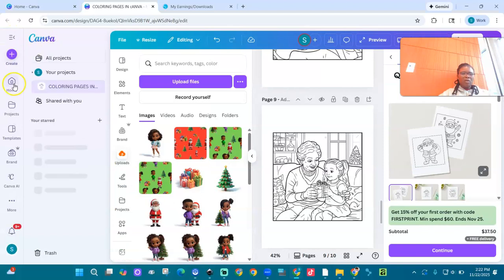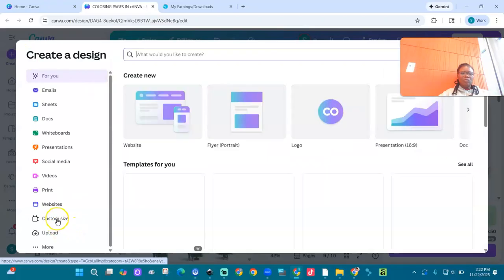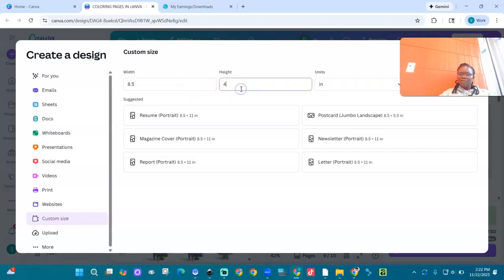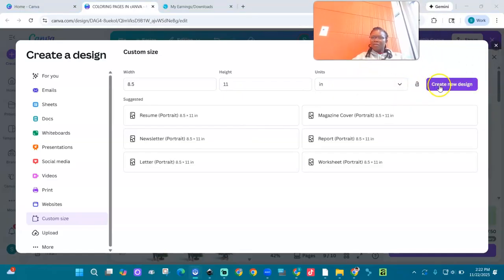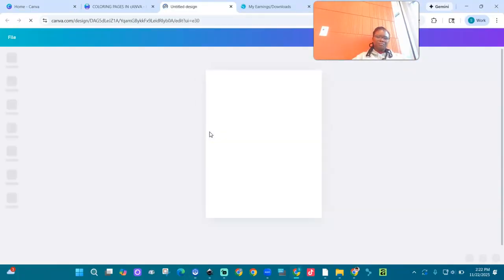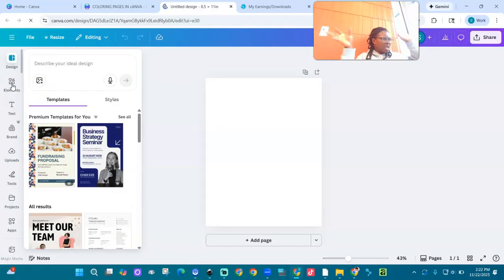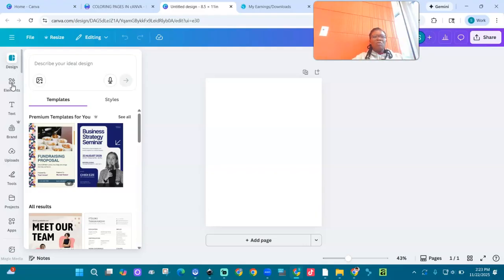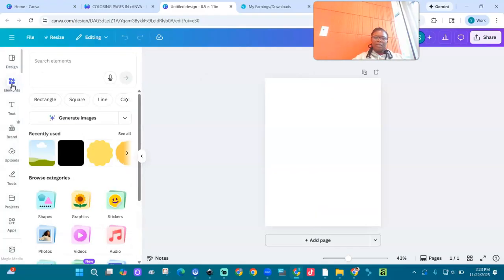I Never knew Creating Coloring Pages in Canva was this easy